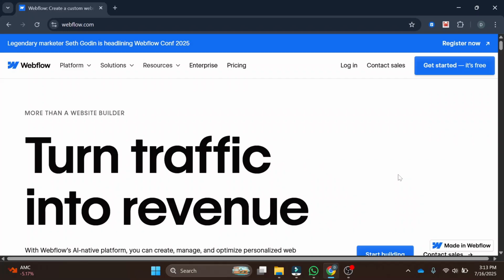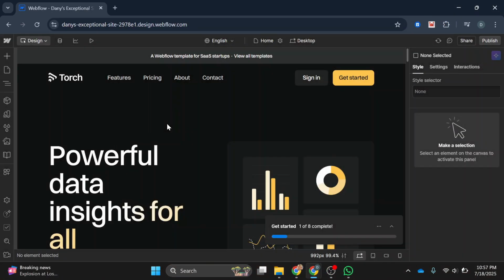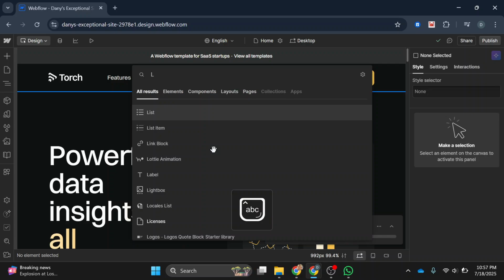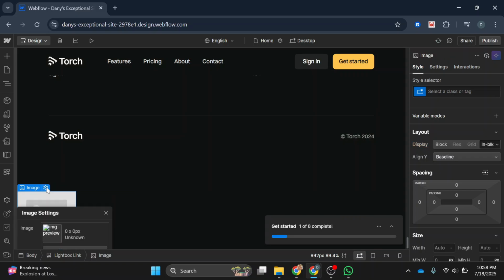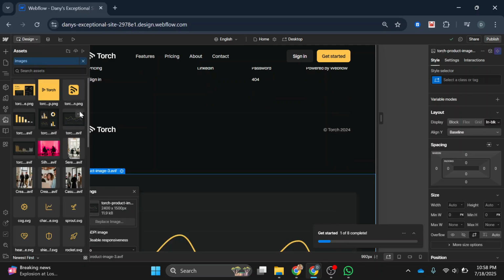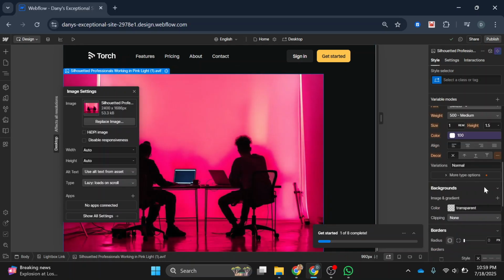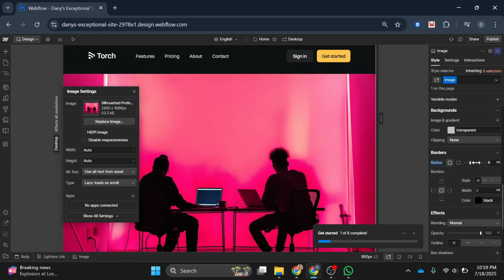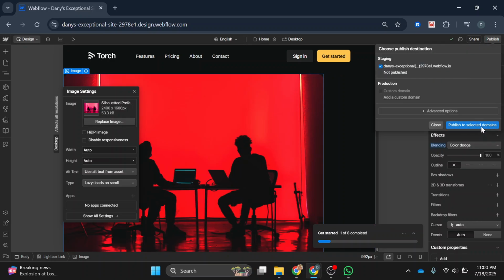How to Use Lightbox in Webflow – Full Guide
You’ll learn how to use Lightbox in Webflow to showcase images and videos beautifully. This is how to create interactive galleries and enhance user experience.